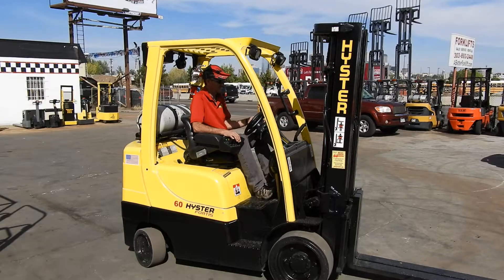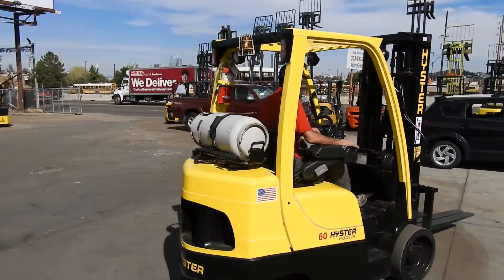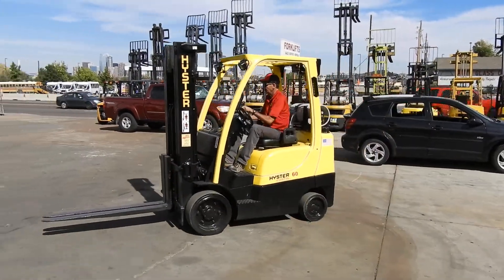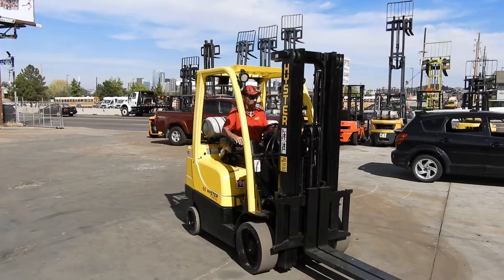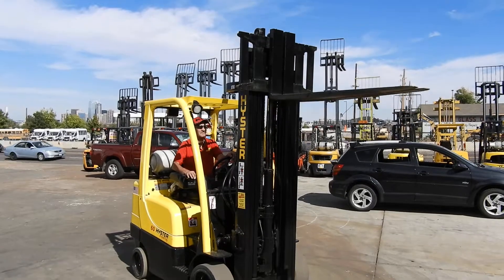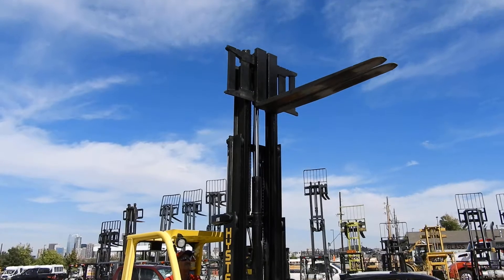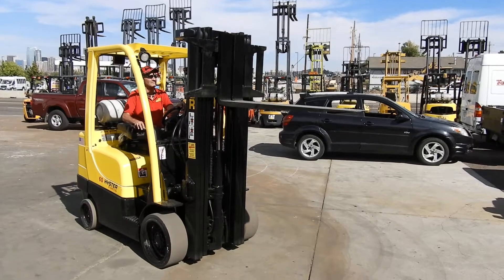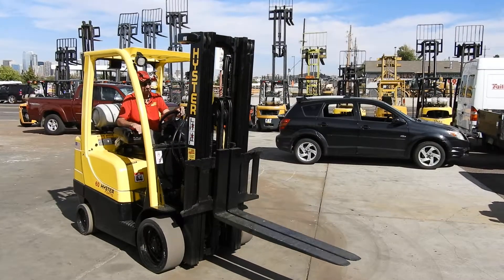D20936 Very nice 2005 Hyster S60FT, 6K Cushion tire forklift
D20936 Very nice 2005 Hyster S60FT, 6,000lb capacity Cushion Tire forklift with the desirable 189” triple stage mast, 3-way to carriage (Add side-shift for $1,700), good smooth Non-Marking cushion tires, good running 4cyl. LP gas engine, hydraulic fingertip controls, LED light package, recent repairs, new PM service, and new paint job! Ready for work!
aBetterForklift.com
753 Federal Blvd.
Denver, CO 80204
         AND
1113 N College Ave
Fort Collins, CO 80524